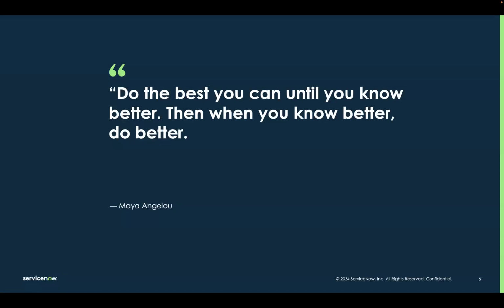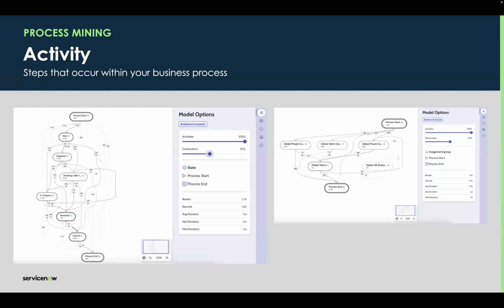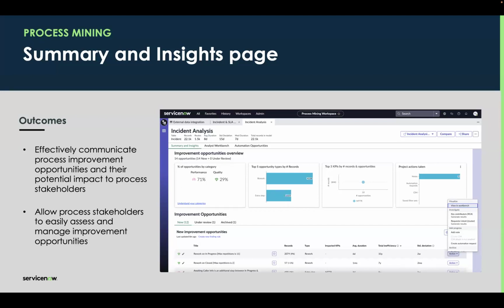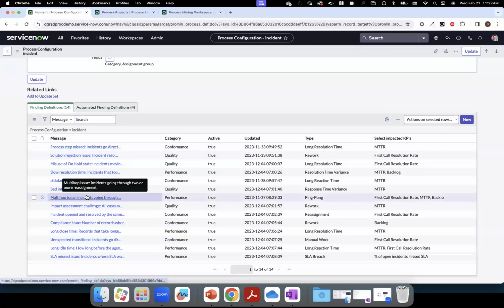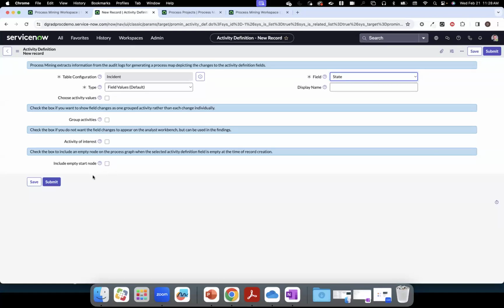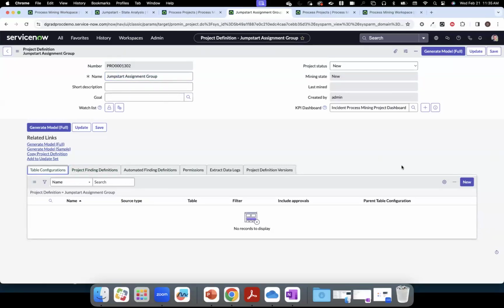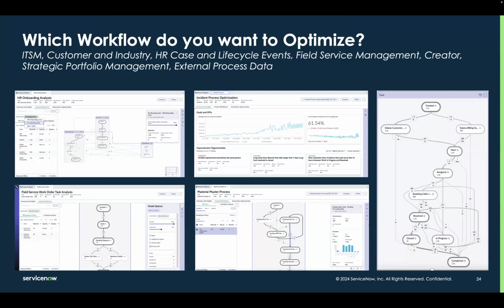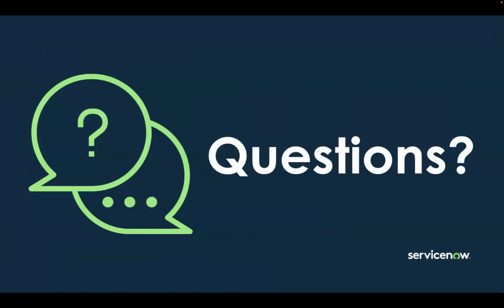How to create your first ServiceNow Process Mining projects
This session was part of a recent webinar series we ran to jumpstart customers on their Process Mining journey on the ServiceNow platform.   We cover the building blocks of a Process Mining project and then quickly create our first two projects together.  The first project is focused on looking for bottlenecks and delays in State transitions.  The second is focused on looking for multihop and ping-pong situations with Assignment Group transitions.

Both of these are great initial projects when you are starting out with ServiceNow Process Mining and can be applied to most workflows (ITSM, CSM, HR, etc)

This content is based on the Vancouver release and would be a good updated version of Process Mining Academy Session #1.

Another good set of follow up content to this recording would be the Process Mining Use Case Series